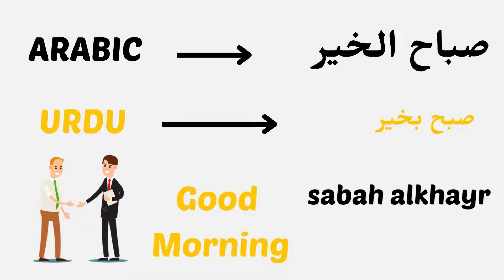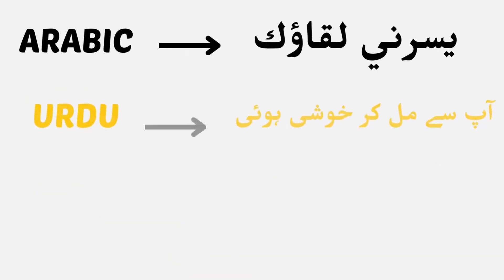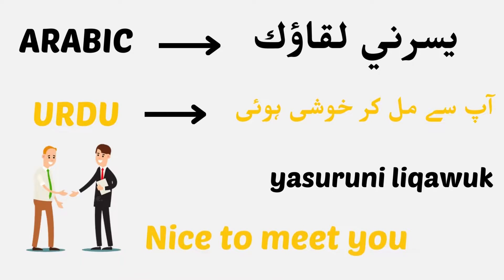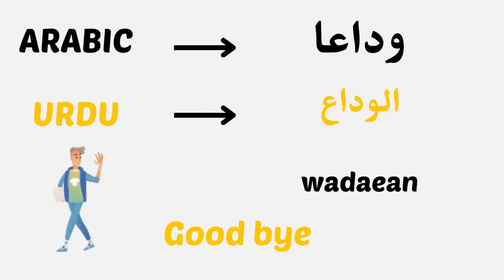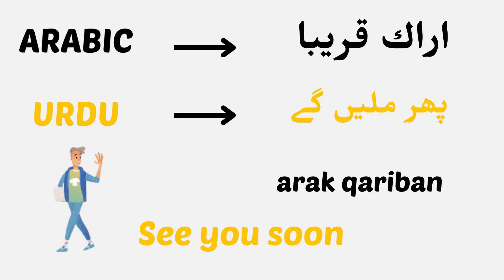Learn how to greet people in Arabic | Greetings in Arabic | Arabic to English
Welcome to the easiest , fastest  and most fun place on YouTube for learning languages Teach You.
In this lesson, we are learning how to use some common Arabic greetings.
with Urdu English Translation.

cover topics

learn arabic
learn urdu
learn english
easy english for arabs
greeting people in arabic
greet people

favor of fair